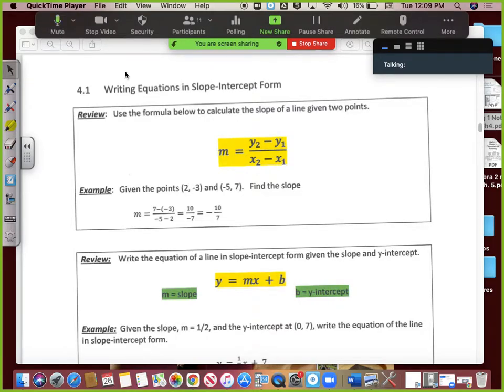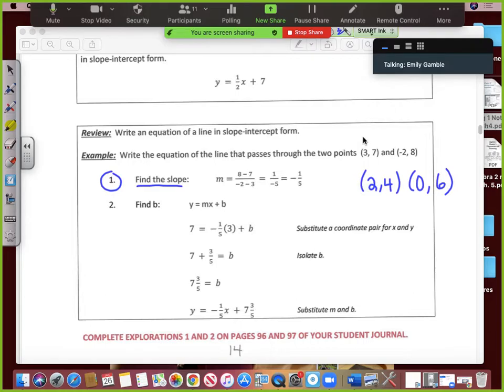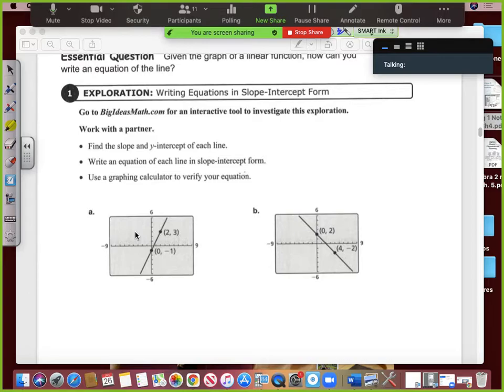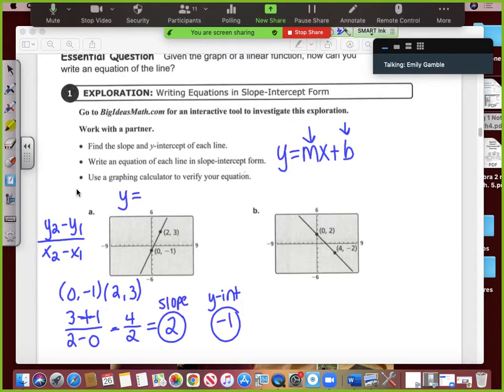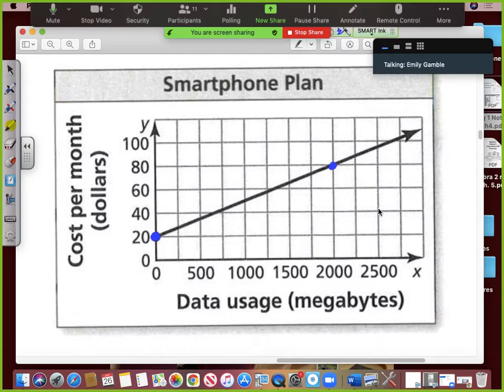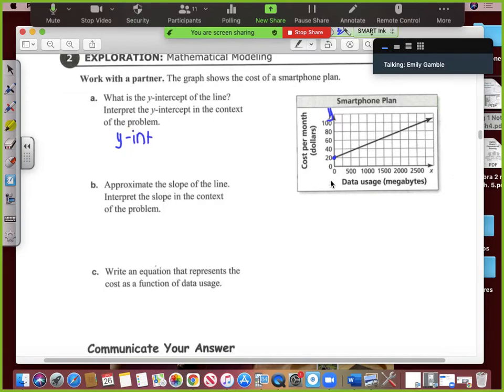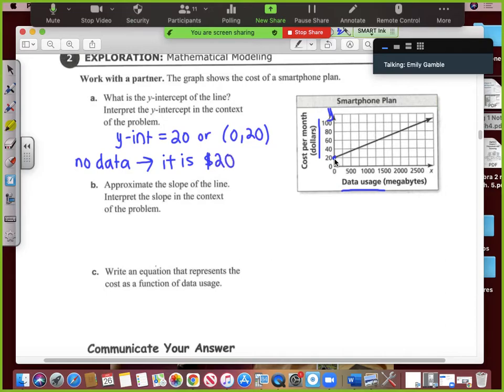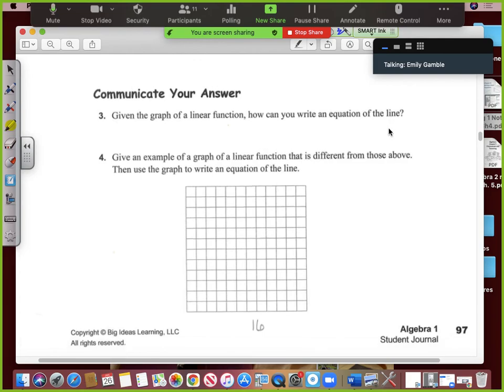Algebra 1: Section 4.1 part 1